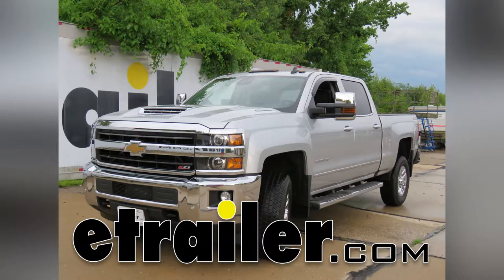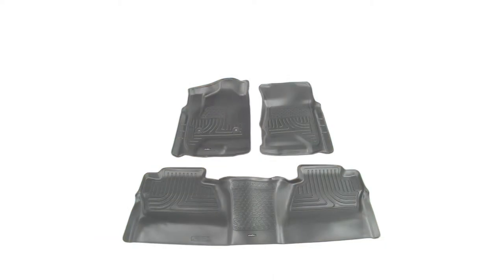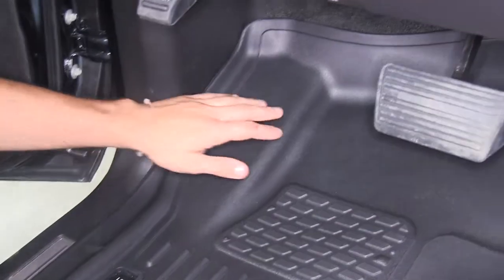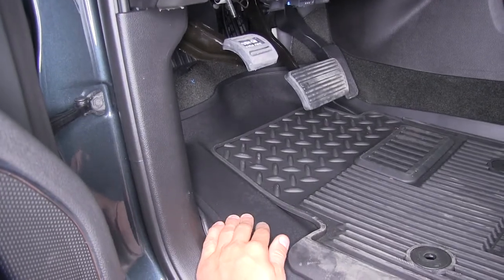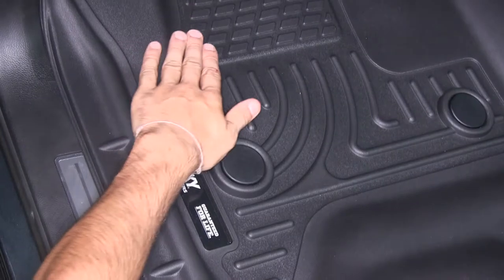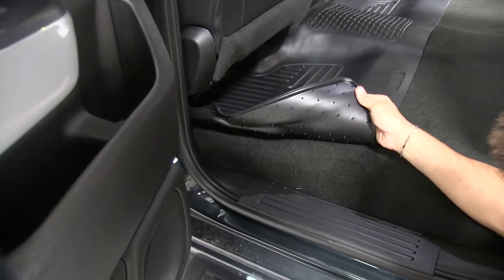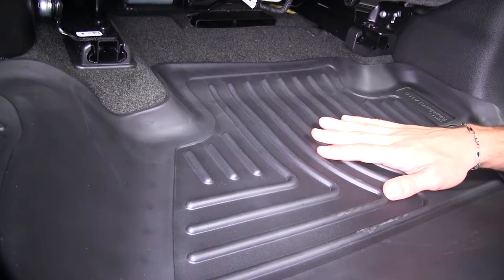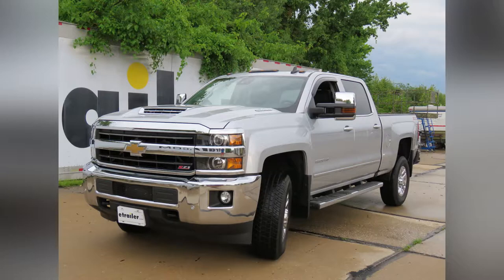etrailer | Husky WeatherBeater Front and Rear Floor Liners Review - 2018 Chevrolet Silverado 3500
Speaker 1:          Today on our 2018 Chevrolet Silverado 3500, we're going to be taking a look at the Husky Liners WeatherBeater Custom Auto Floor Liners for the front and rear. And black is going to be part number HL98231. They're also going to be available in tan using part number HL98233. And also in gray using part number HL98232. As you can see, we do have our floor mats installed. Now, what I really like about these floor mats is that they extend way past where your feet are going to be while you're driving, which means any type of dirt, debris, or even moisture that can come off your feet is going to stay on our floor mat.These have a custom molded design, which means they're going to follow the contours of our truck perfectly.

And the raised walls all the way around it are going to make sure dirt and debris stay off our carpet. For comparison, we have our factory floor mat sitting on top of our Husky Liner, and as you can see, the difference between the coverage is drastic. The Husky Liner, as you can see, extends farther up under our pedals than the factory floor mat does. And back here, you're going to see that it also sits a lot closer to the railings that hold our seat. Our Husky Liners are going to have the factory anchor points so once they're installed, they're not going to move at all and they're going to be secure to our truck.It's also going to have this nice threaded pattern up here, which is going to help for your grip while you are using your pedals.

On our passenger's side it's not going to be much different. Our floor mat is still going to follow the contours of our truck perfectly. Our kit is also going to come with a back. Now, unlike the driver's side where we have those anchor points, the back is going to have these stay put nibs, which are going to dig into the carpet and make sure that the mat does not slide around at all. Just like the front mats, these are going to go up way beneath the seat, so even if we're one of those passengers who might like to stretch out, it's still going to keep your carpet protected.The liners are going to be made out of a thermoplastic, rubberized material, which these are going to be resistant to most automotive chemicals, and be resistant to extreme temperatures.

Whenever it comes time to clean our mat, we just have to remove it from the truck, apply some soapy water, and then let it hang to dry.           And there you have it for our Husky Liners WeatherBeater Custom Auto Floor Liners in our 2018 Chevrolet Silverado 3500.